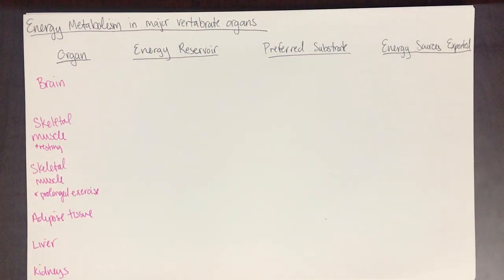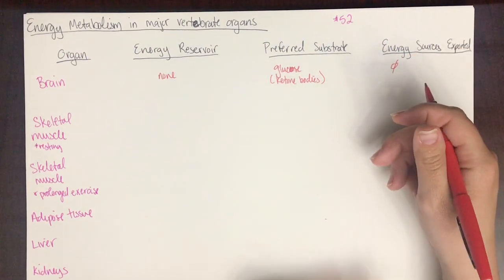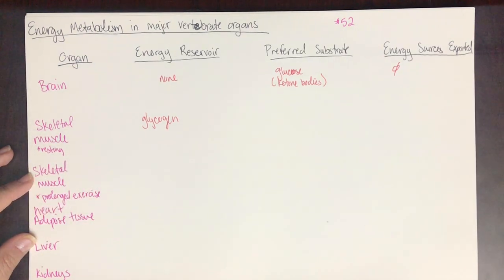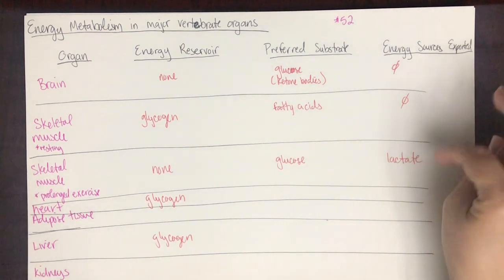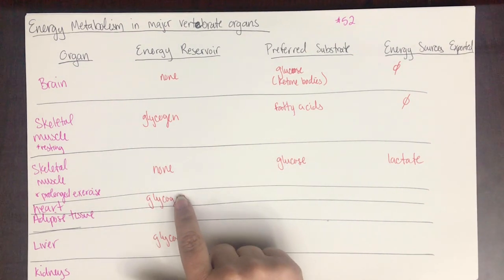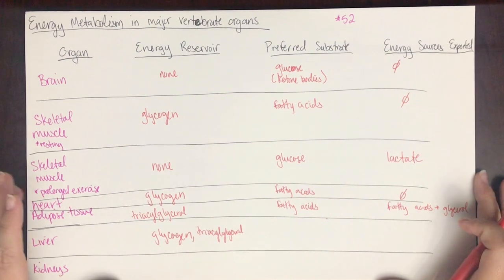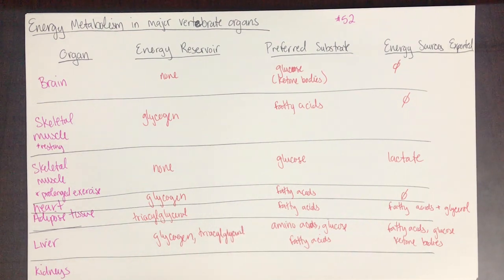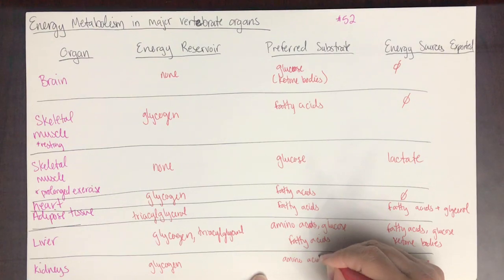Chem 375 - Energy Metabolism in Organs